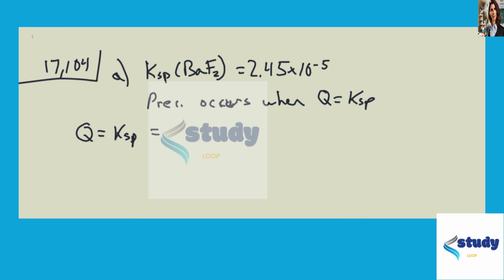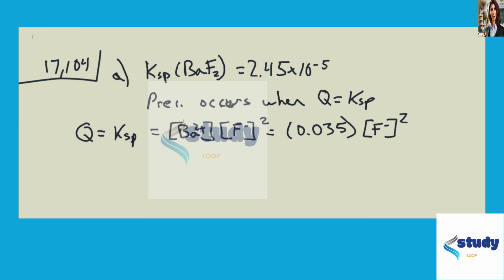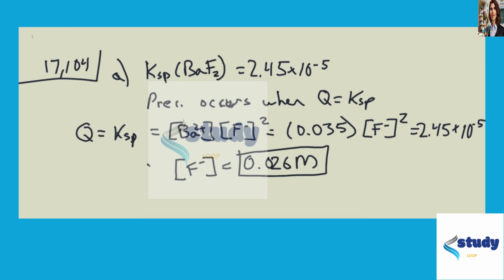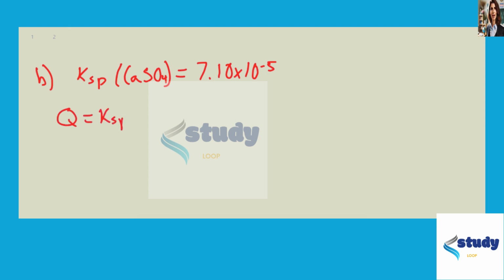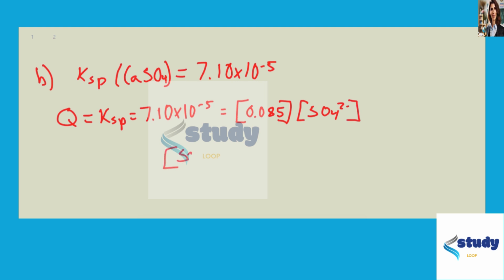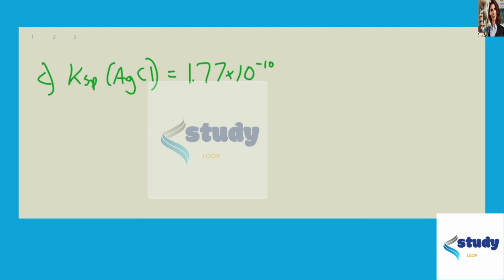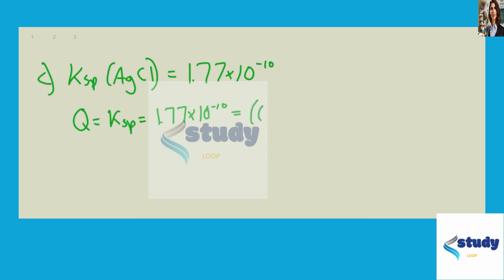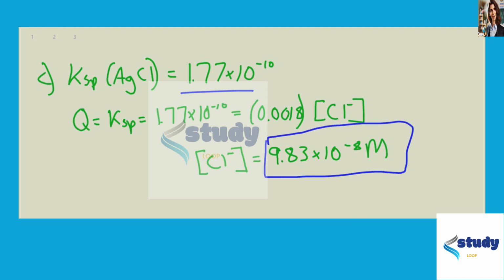Determine the minimum concentration of the precipitating agent on the right you need to cause precip